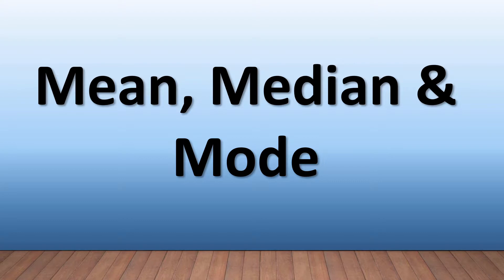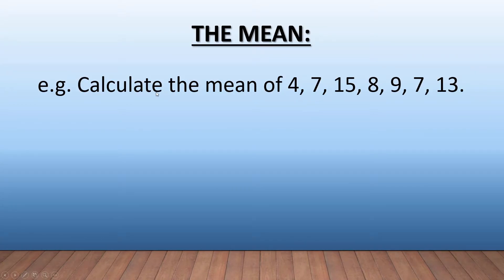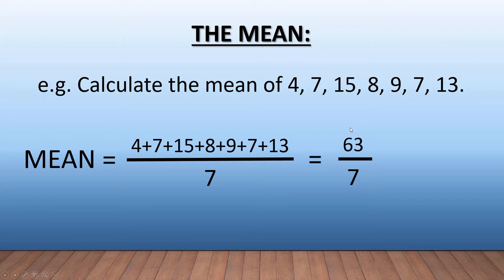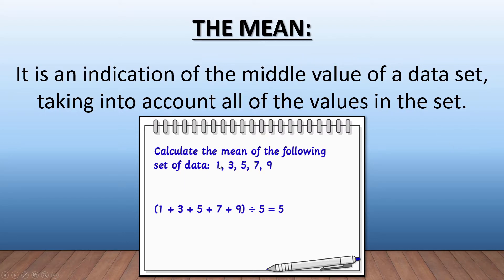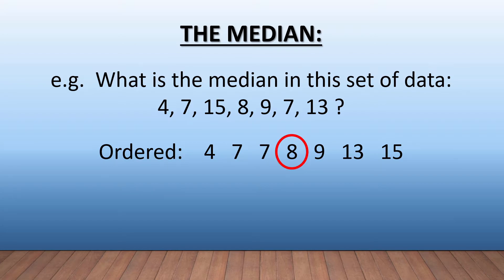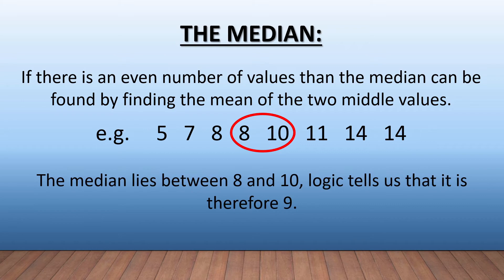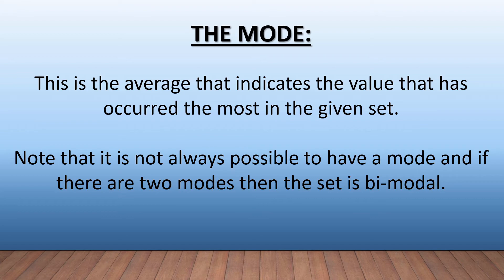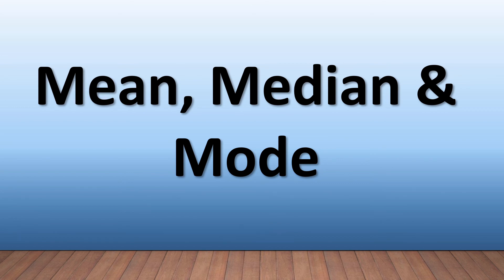Measures of Spread: Mean, Median & Mode | Grade 10 & 11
In today's video we will be looking at 3 Measures of Spread and how to calculate them.